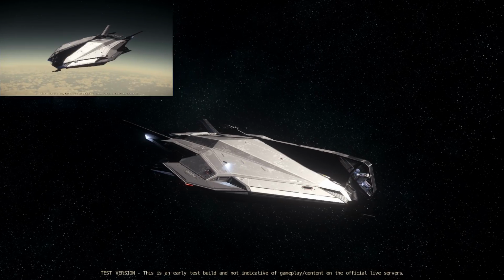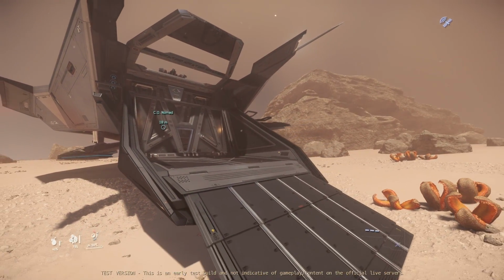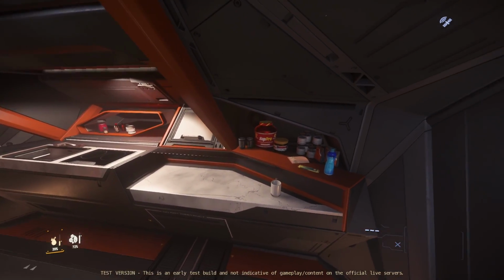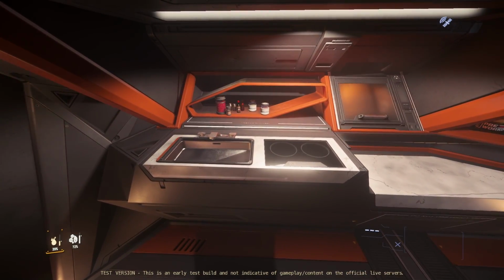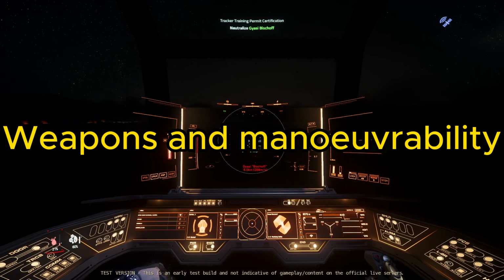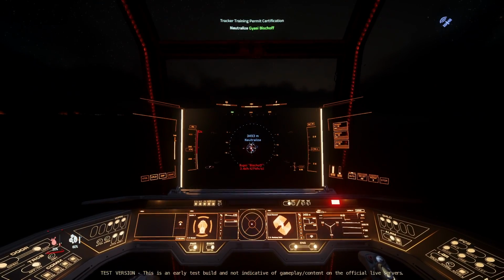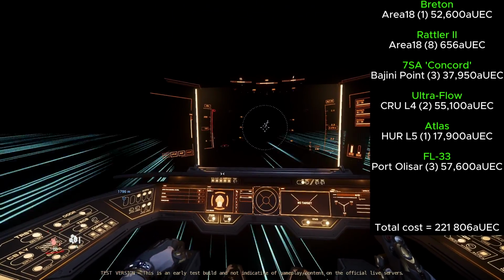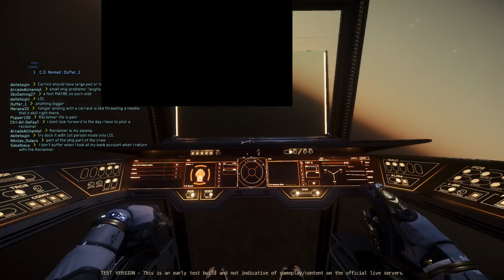Nomad Review (Star citizen 3.19)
In todays video I review the Consolidated Outlands Nomad in star citizen. This is a bit more of a pricy starter ship offering additional upgrades to the others and I will show them off.

Intro - 0:01
Ship tour - 1:15
Weapons/Manoeuvrability - 5:24
Ship upgrades - 7:05
Price and Overview - 8:10